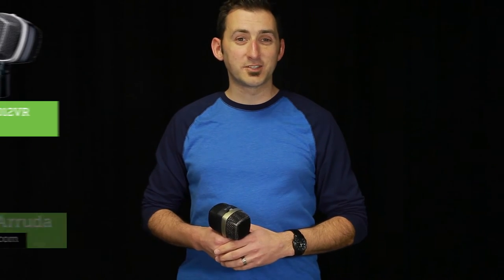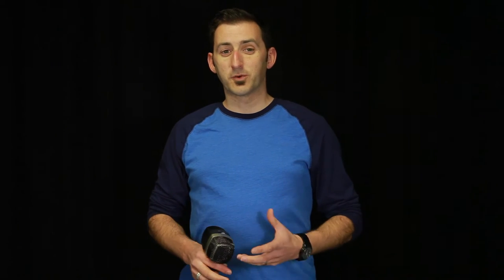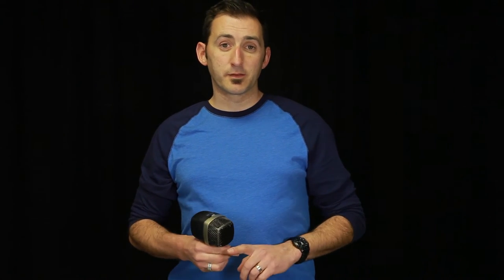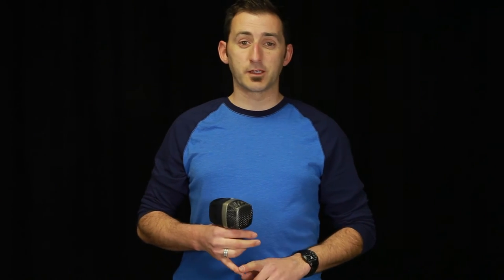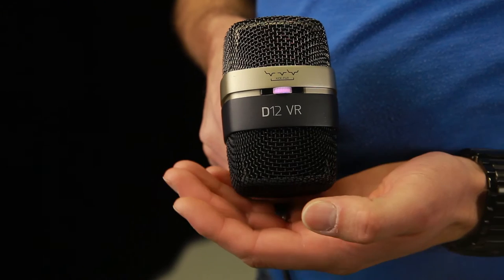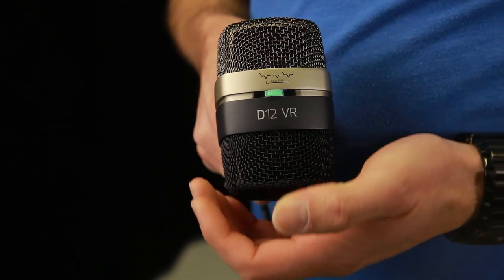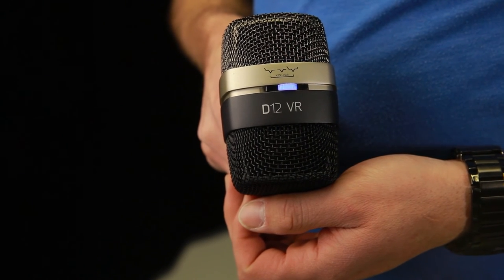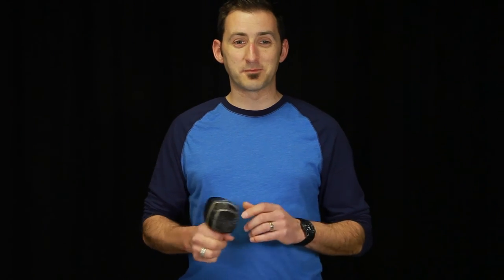AKG D12 VR Review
Today we are talking about the Shure Beta 57A.
Blog Post:

Cameras: 2- Canon EOS 5D Mark II
Audio Recorder: Zoom H6 Handy Recorder